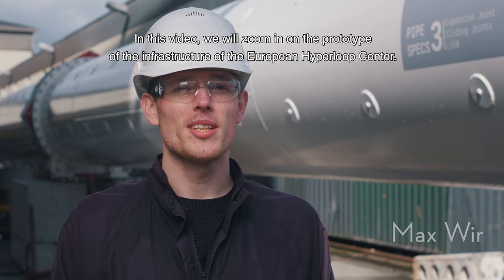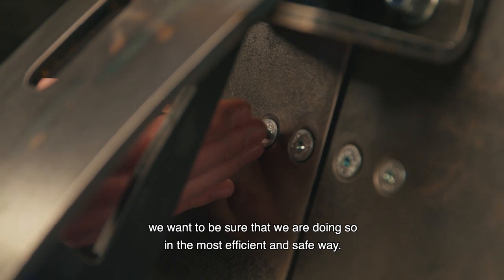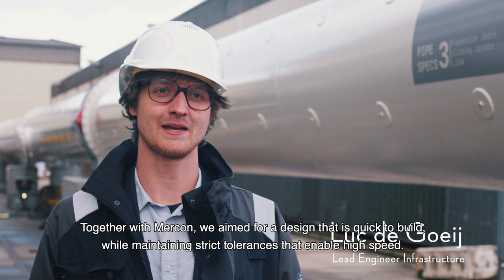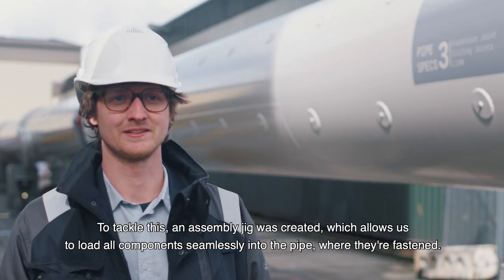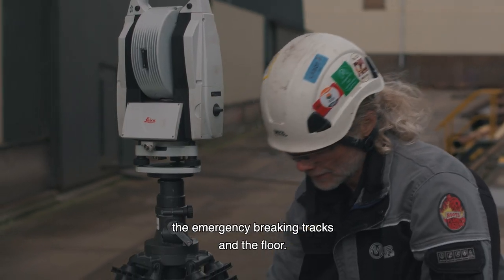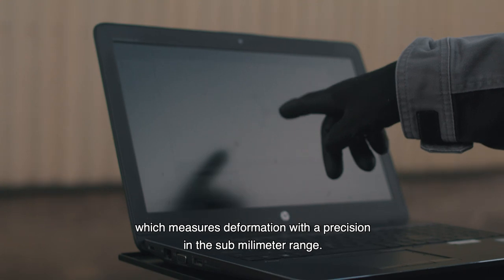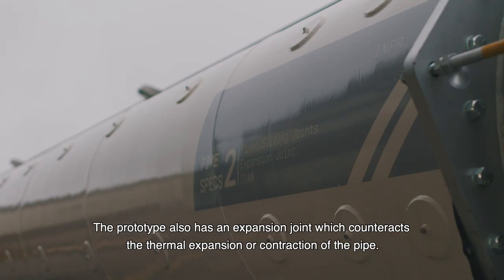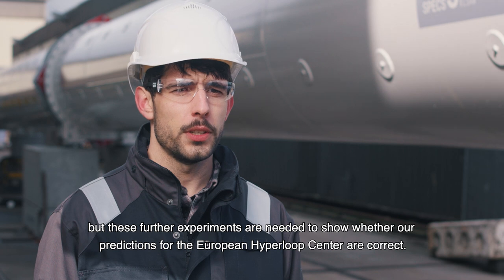Hyperloop low-pressure testing and construction methods - Road to the EHC | Part 2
Before we start building the European Hyperloop Center, we want to make sure we do so in the safest, most efficient and cost-effective way possible. To determine this, we built a 36m infrastructure prototype for which we developed building methods together with Mercon.

This prototype was also used to test the degree to which the tube deforms when it is brought down to low pressure and when it has to support the weight of the interior and the vehicle.

In the second episode of the Road to the European Hyperloop Center, we explain how all of this was done!

Haven’t watched the first video yet? Click here to view the episode about the test setup of the system that ensures a smooth ride while travelling at hyperloop speeds.

This activity has received funding from the European Institute of Innovation and Technology (EIT). This body of the European Union receives support from the European Union’s Horizon 2020 research and innovation program.